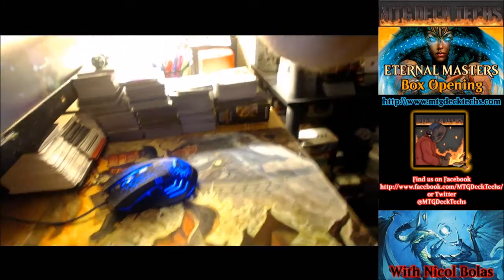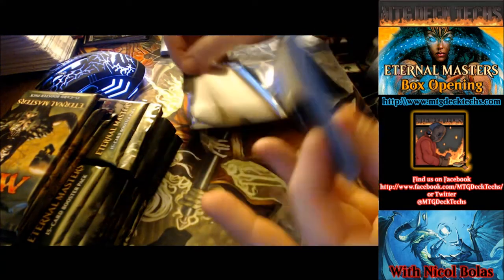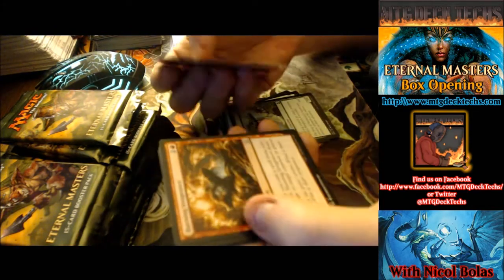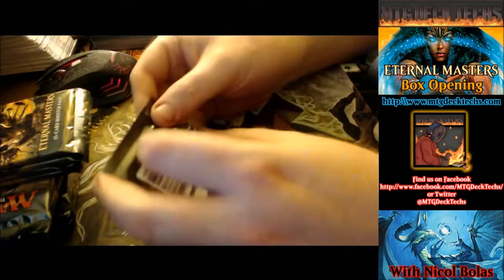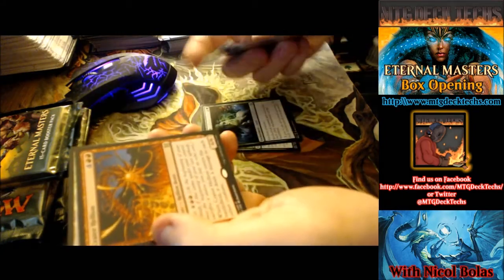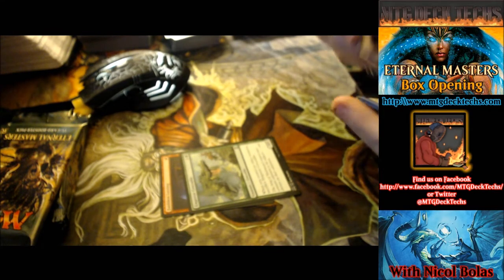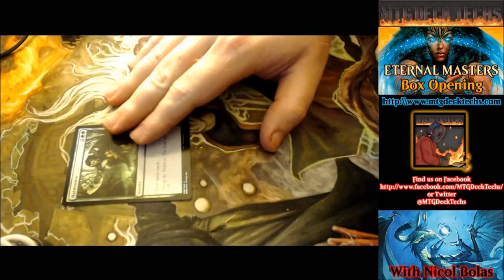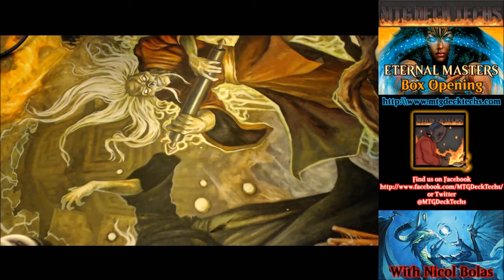Eternal Masters Unboxing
Recorded an Eternal Masters Unboxing for the under the username Nicol Bolas.